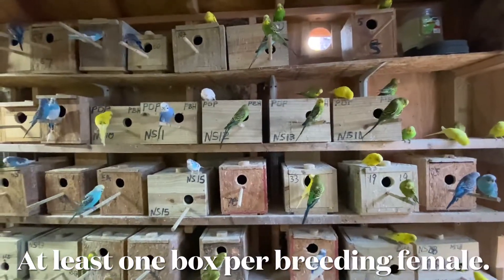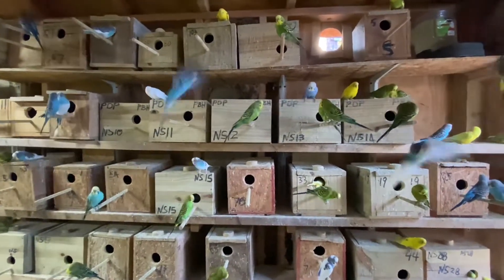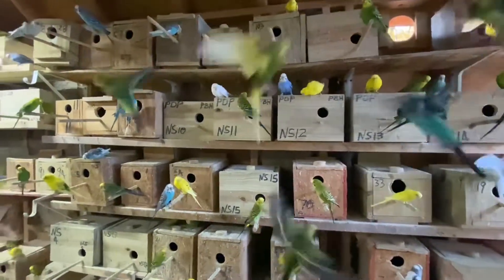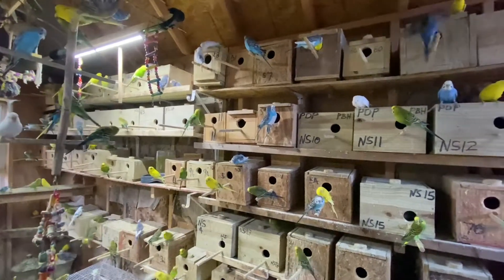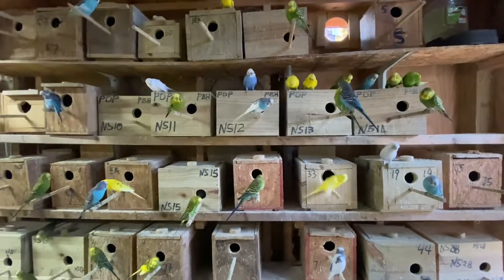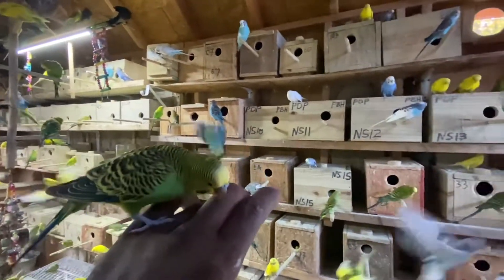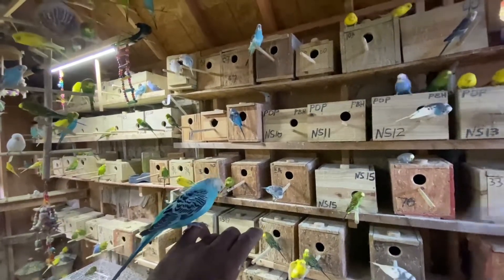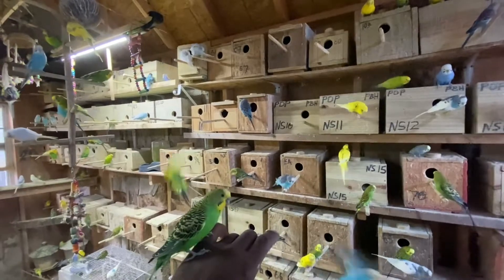Prevent female budgies fights.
Female parakeets will each need a nesting box once in breeding condtion to limit the encounters among them.